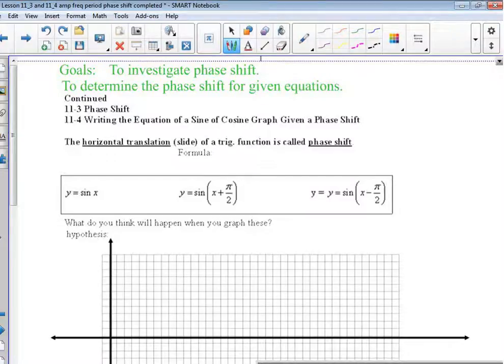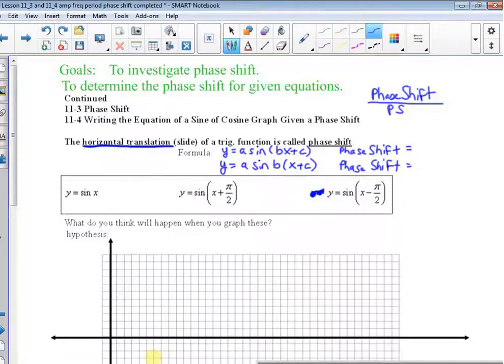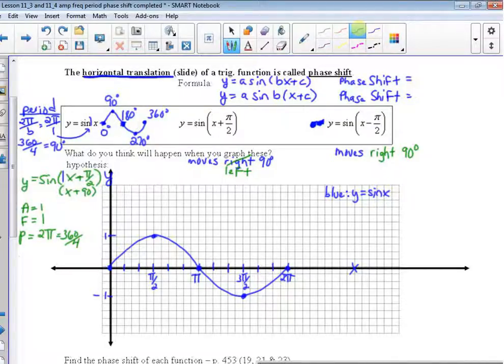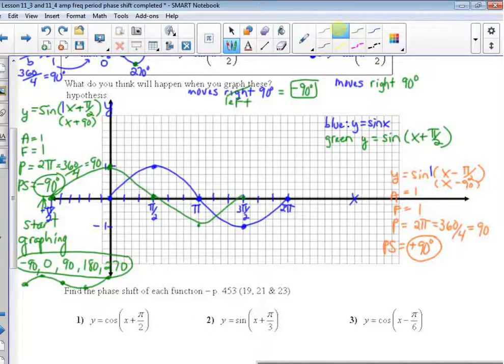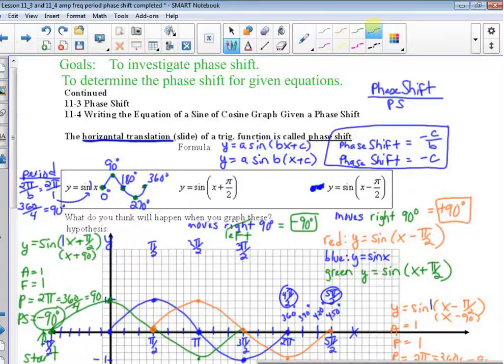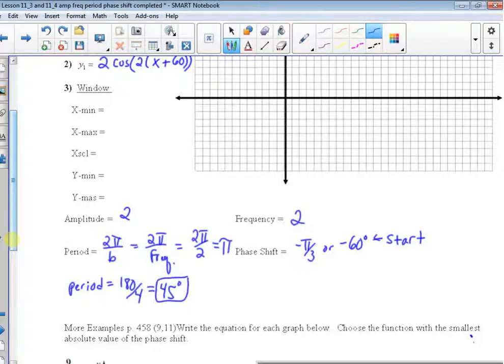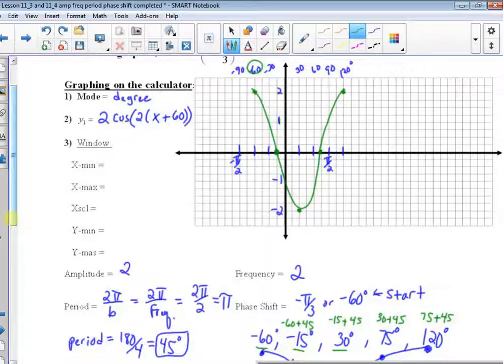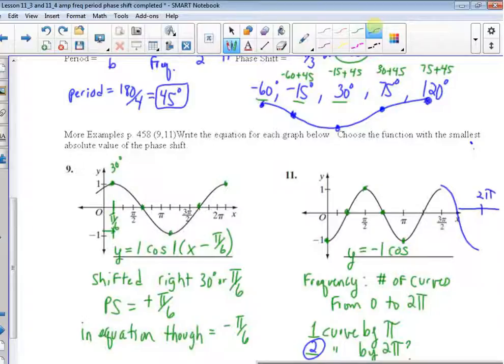Ch 11 Trig Graphs 11 3 Phase Shift